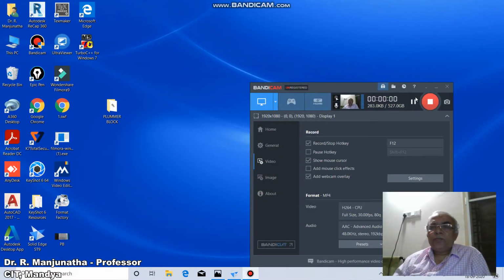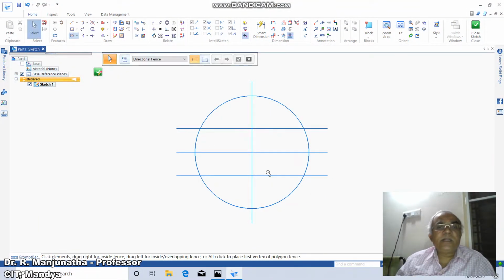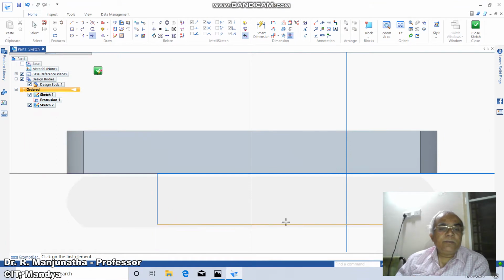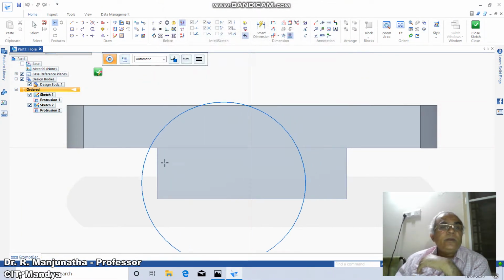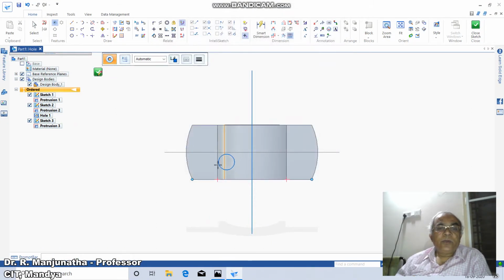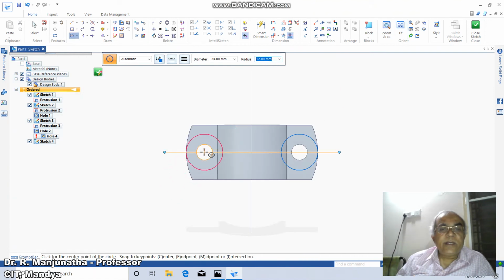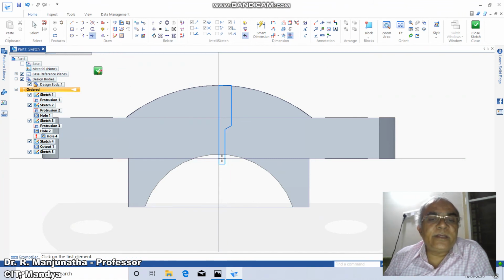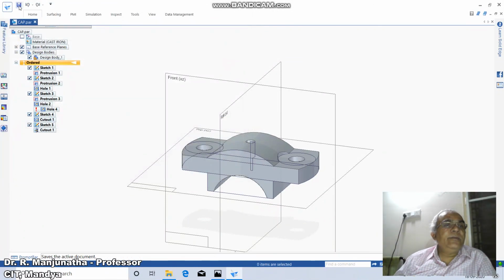2. CAP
PLUMMER BLOCK